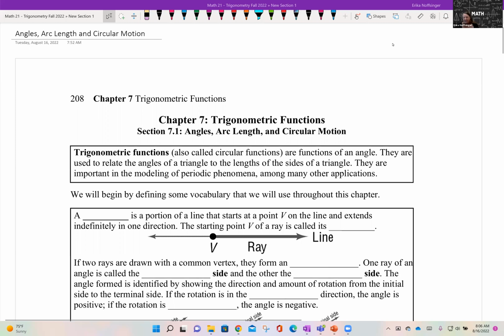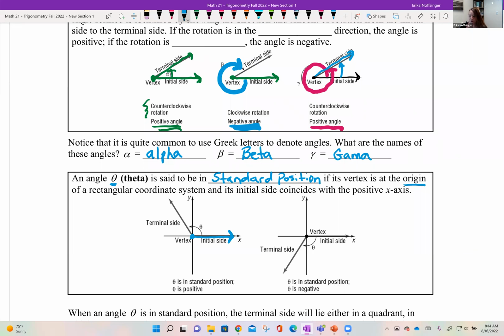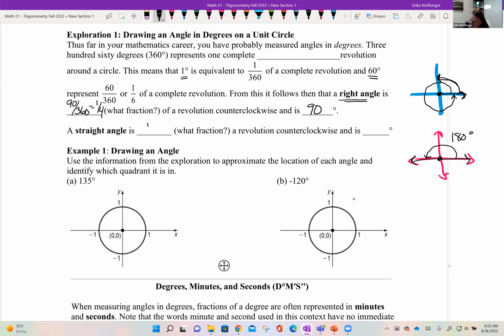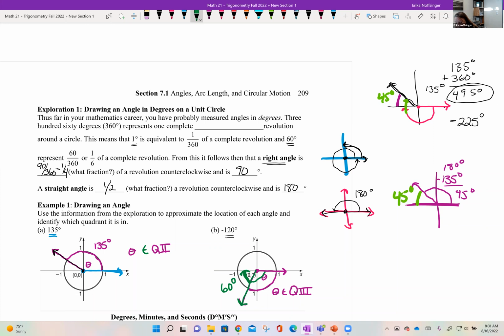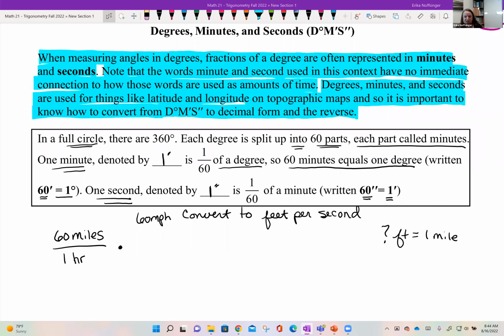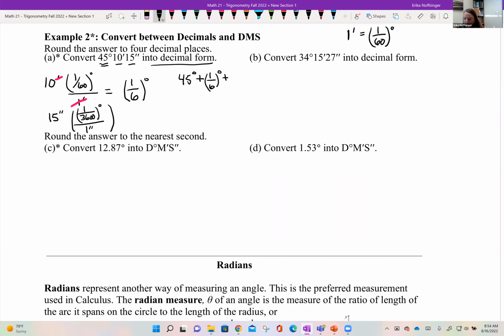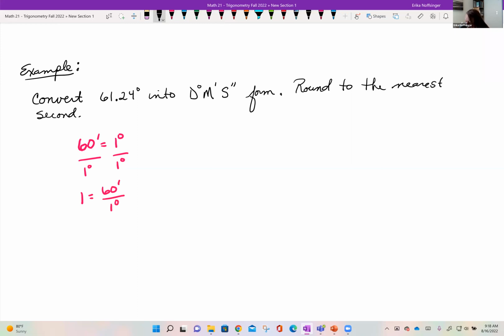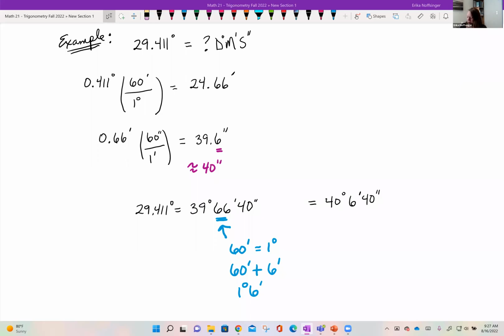Angles, Degree Decimal and Degree Minute Seconds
This lecture goes through the basic terminology of angles and how to convert between decimal degrees to degree minutes seconds.